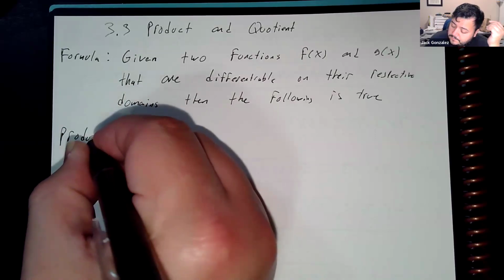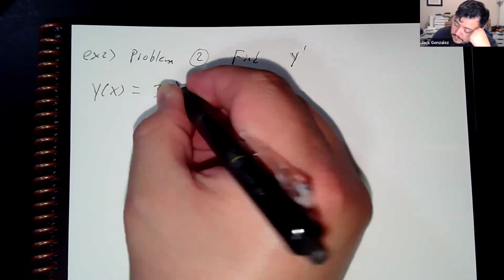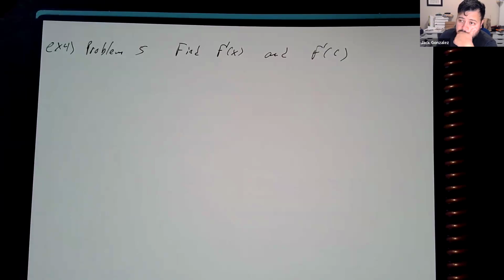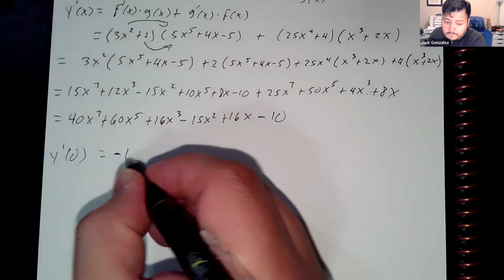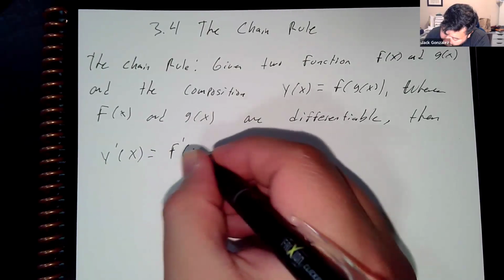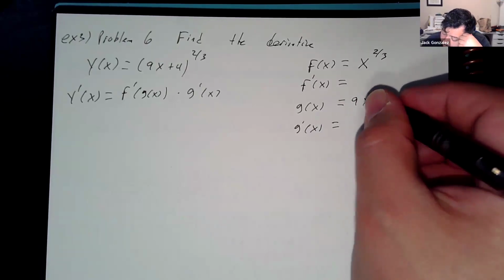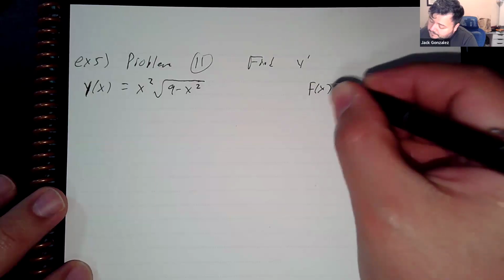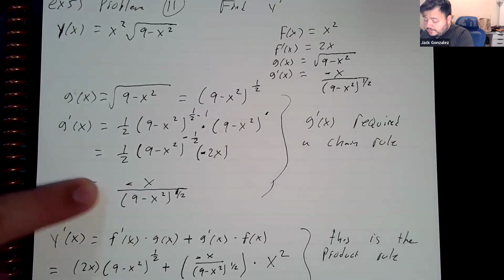Calculus 3.3-3.4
3.4: Product and Quotient Rule for Derivatives

3.5: Chain Rule for Derivatives